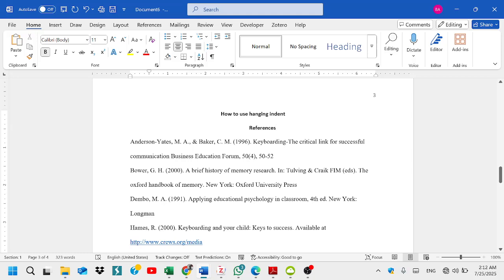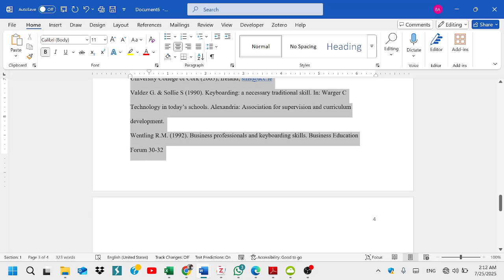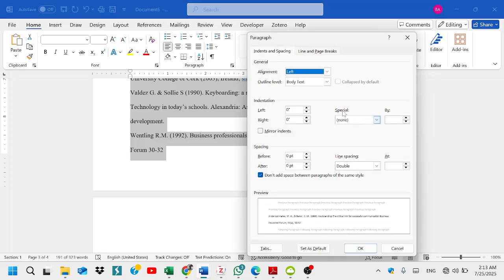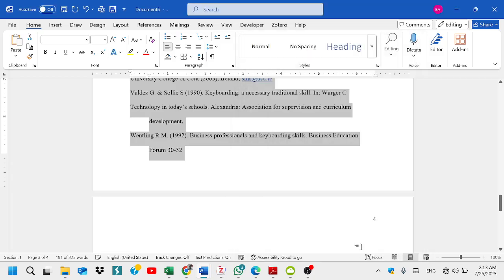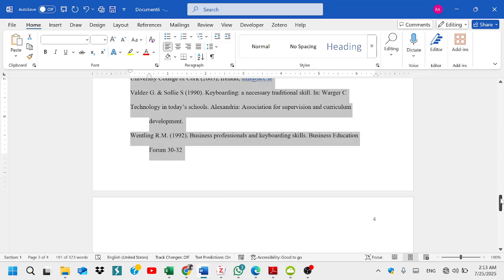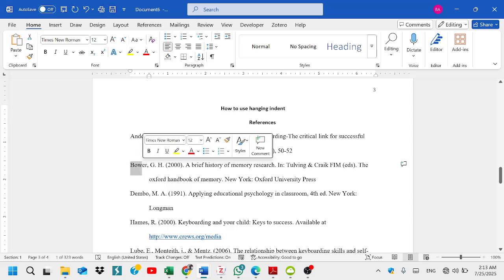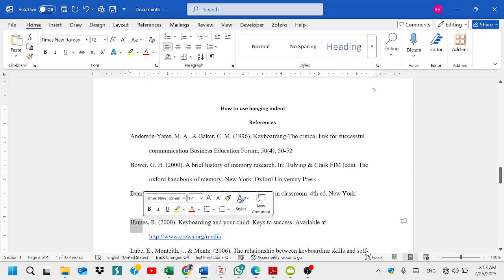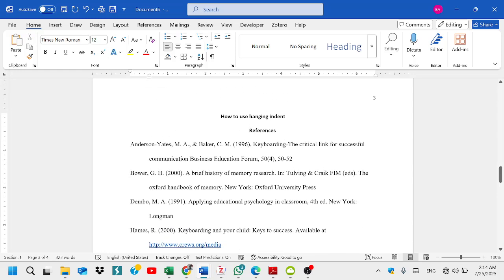using hanging in Microsoft Word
This tutorial teaches users how to use hanging indent in Microsoft Word.